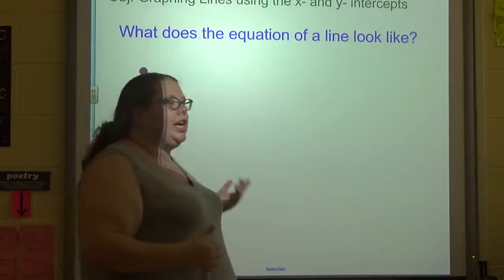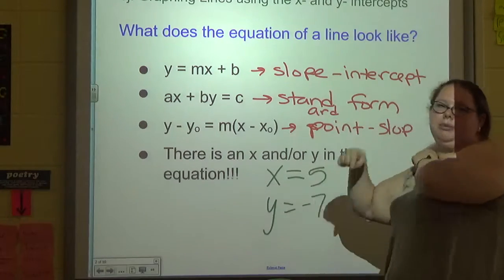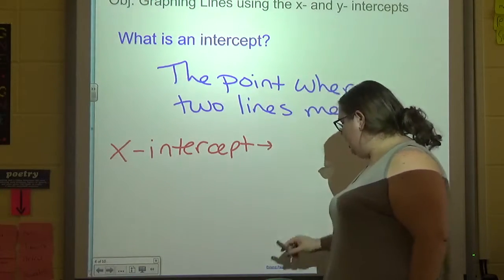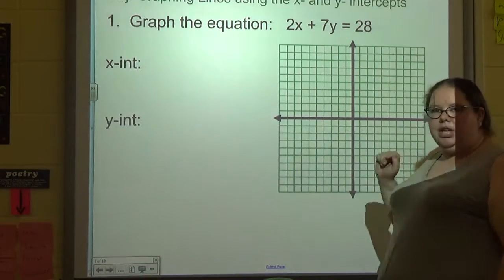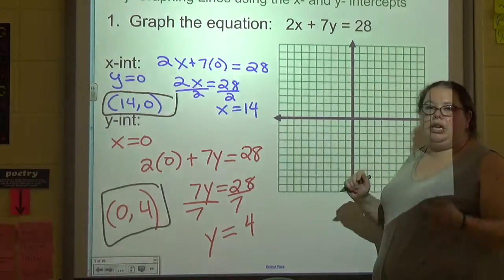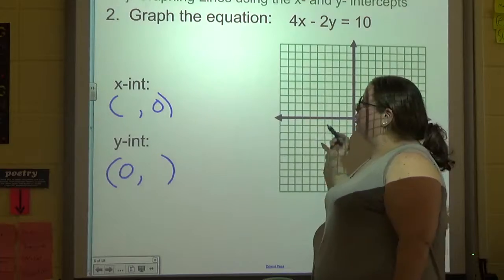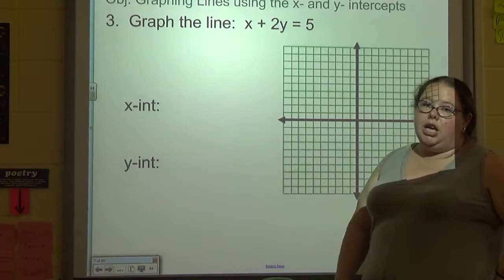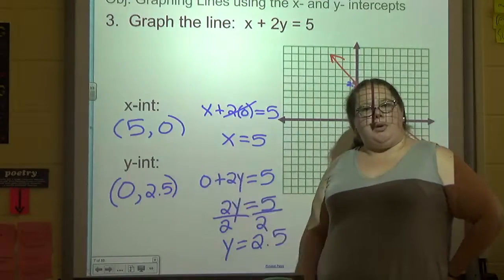Graphing using intercepts